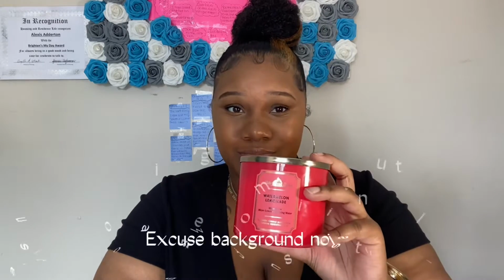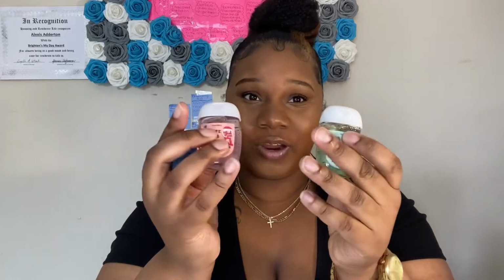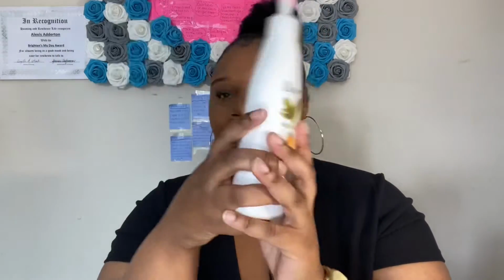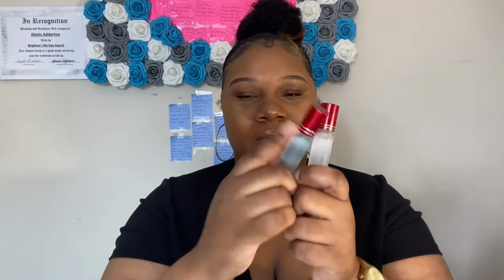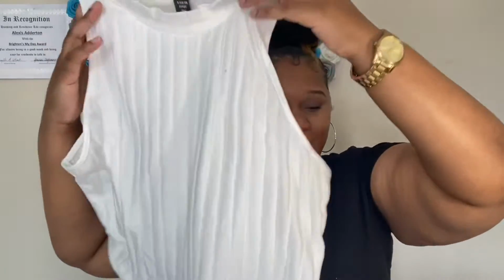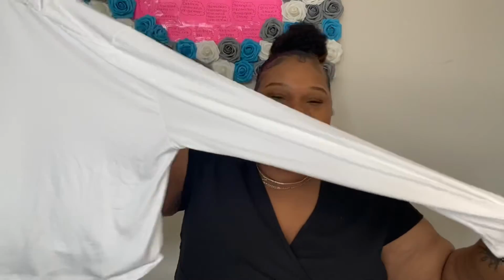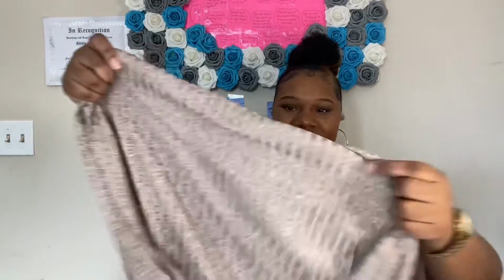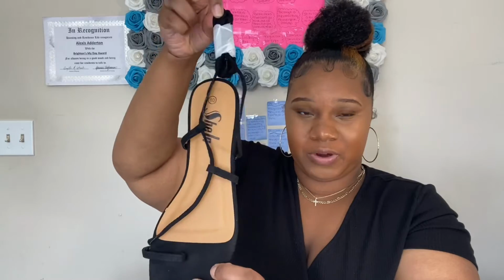MY AFFORDABLE RETAIL THERAPY HAUL | Clothes + shoes + bags + self care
Blessings babes! Girl I know it’s not just me who been needing a little retail therapy. I hope you love this haul. And plus everything in this haul is affordable. I will see you in my next video loves.